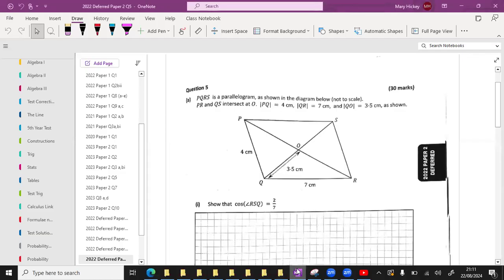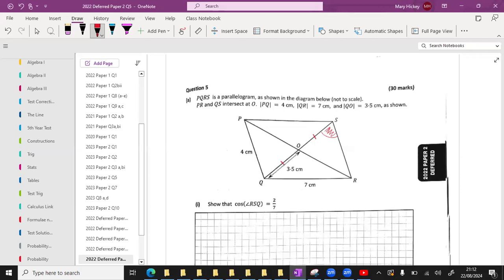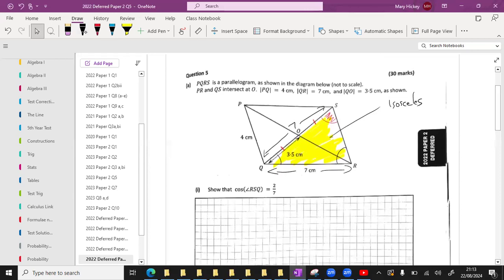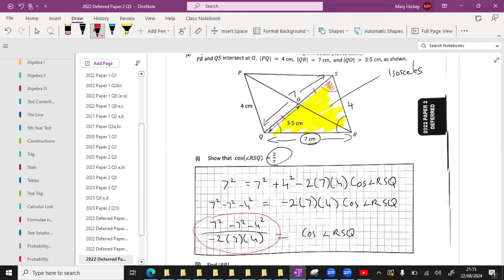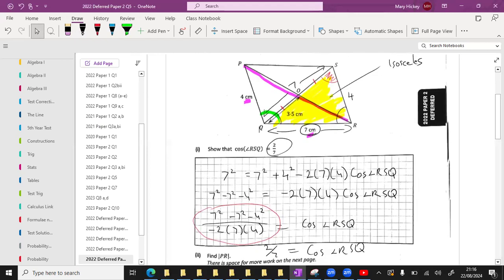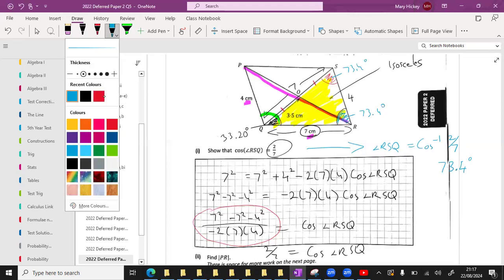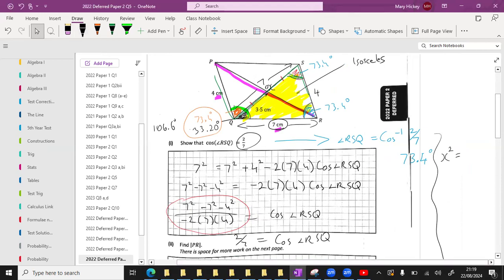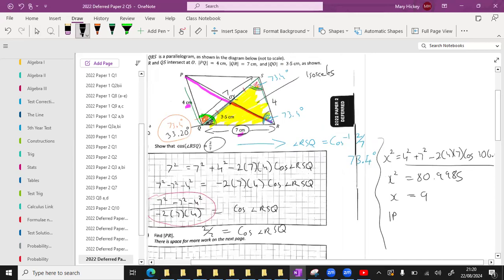2022 Deferred Paper 2 Q5a